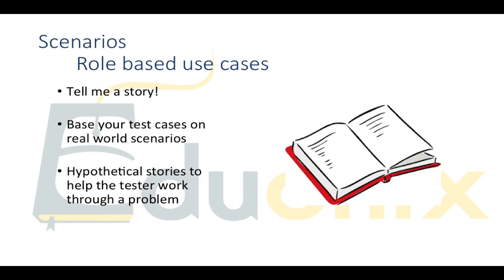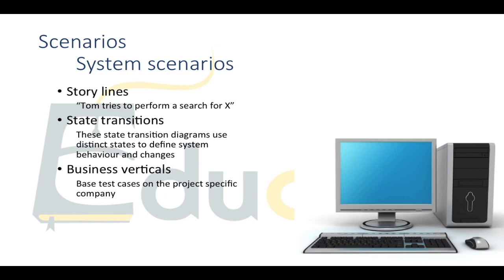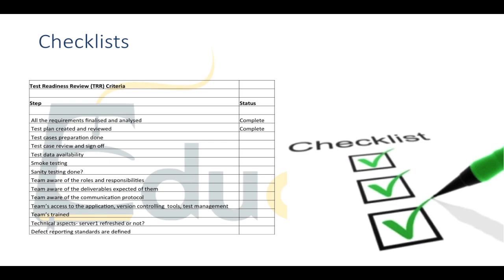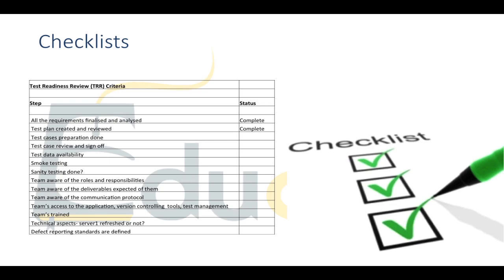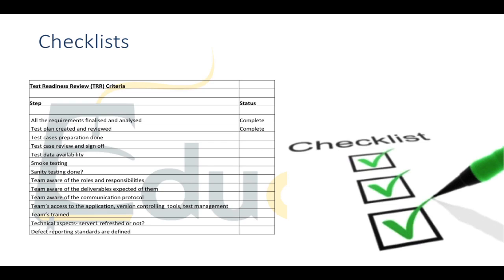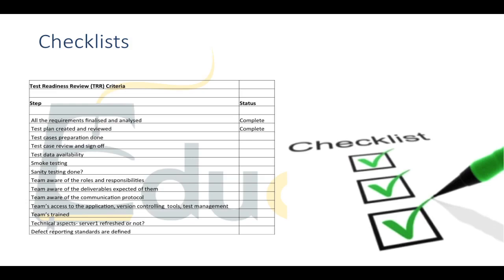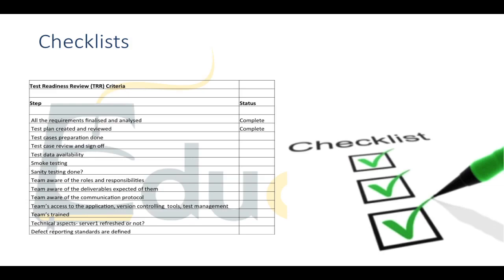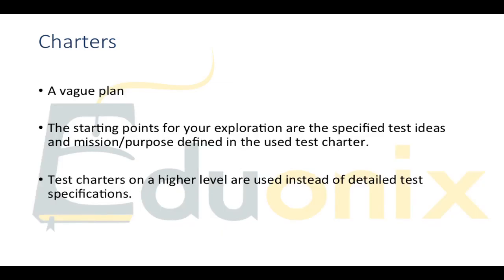Software Testing Tutorial For Beginners Part 12 | Manual & Automation Testing | Testing Keeda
Software Testing Testing Approaches

Our Software testing tutorial includes all topics of Software testing such as BlackBox Testing, WhiteBox Testing, VisualBox Testing and GrayBox Testing.